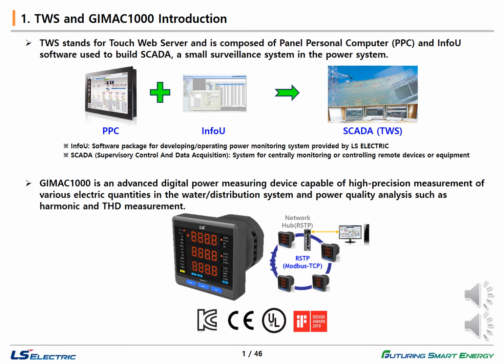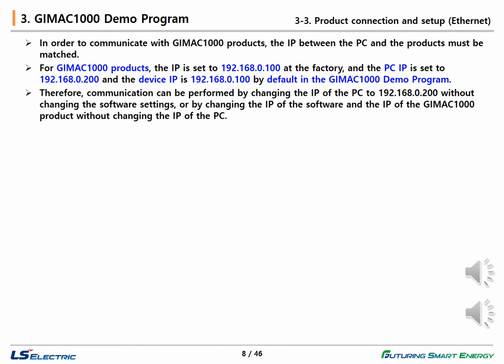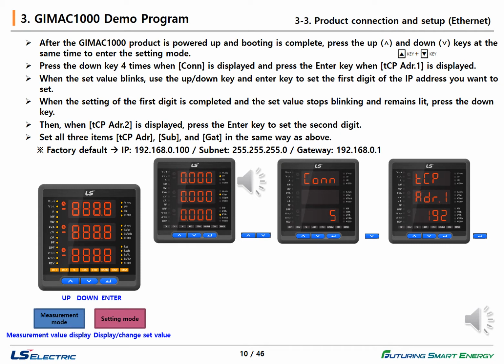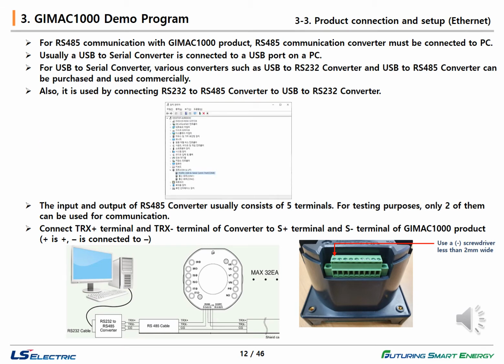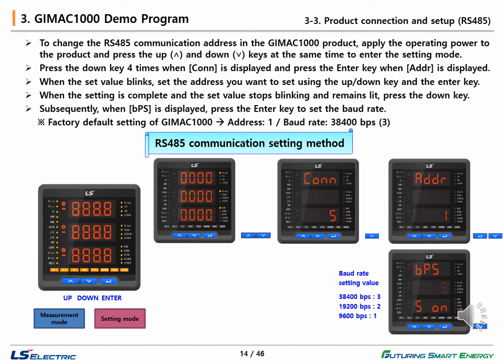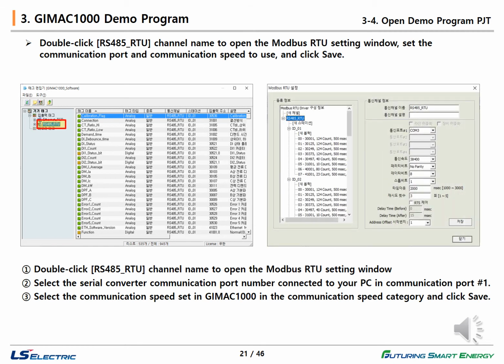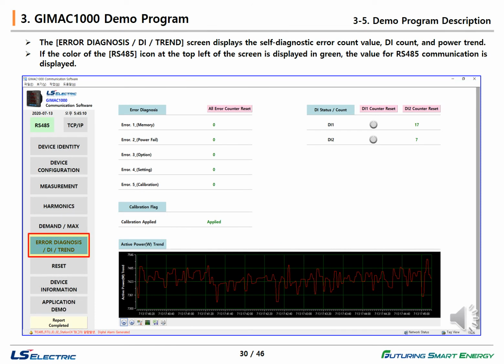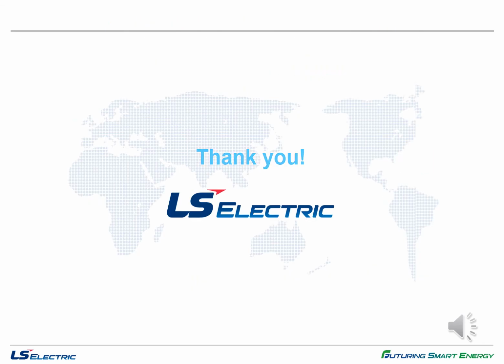Basic Internal Training Material GIMAC1000 Demo Program en